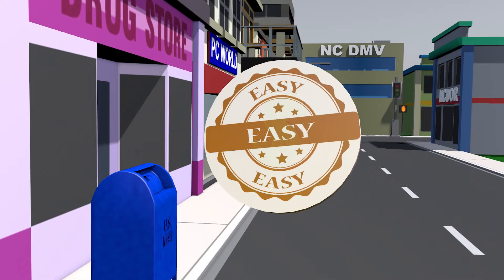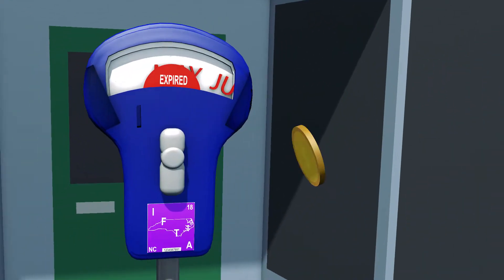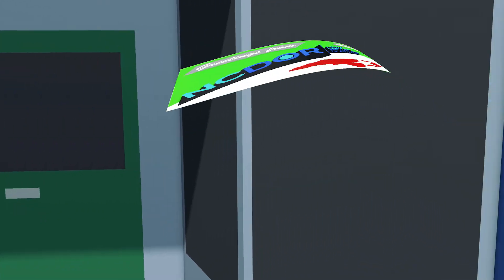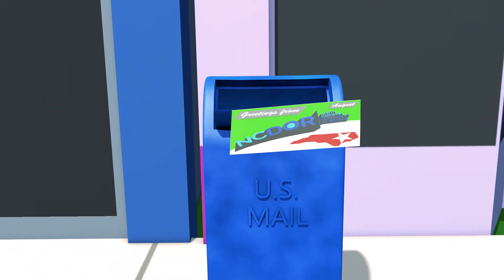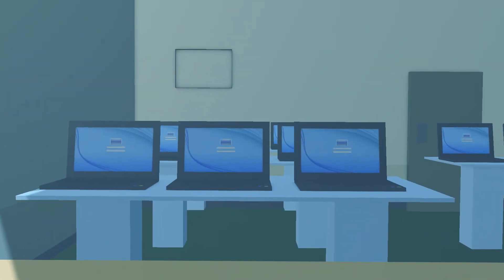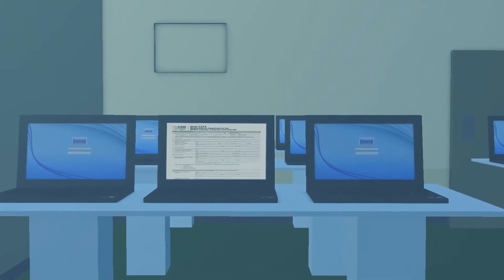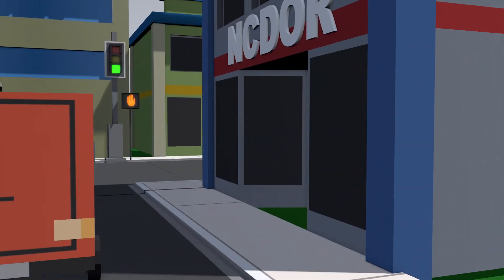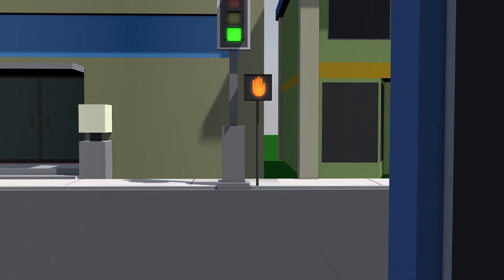Motor Carrier License Renewal